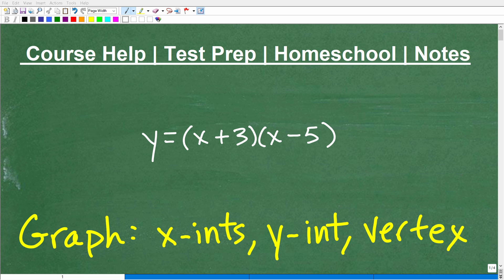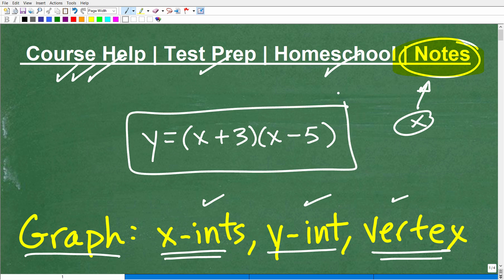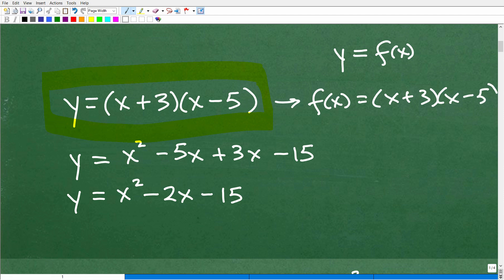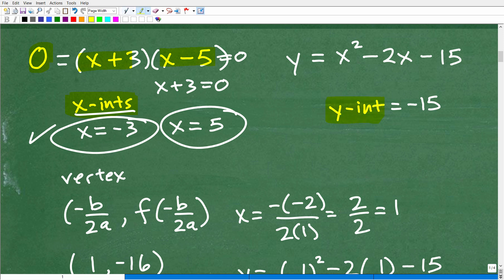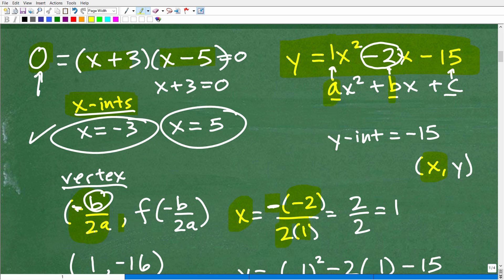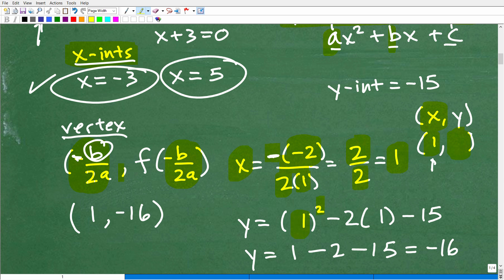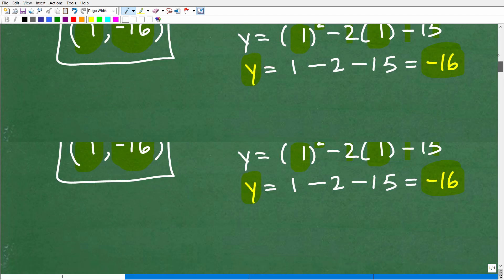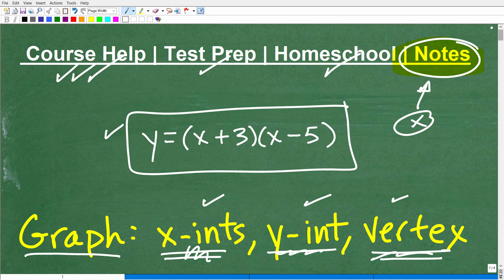Graph y=(x + 3)(x – 5) find the vertex, x-intercepts and y-intercept of the Parabola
Graph the quadratic equation- find the vertex, x-intercepts, y-intercept of the parabola.  For more math help to include math lessons, practice problems and math tutorials check out my full math help program